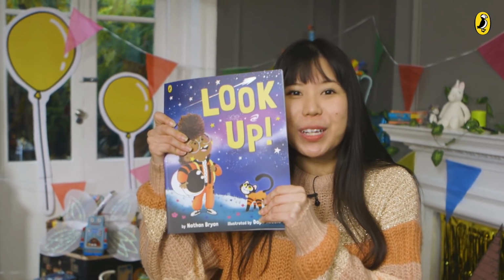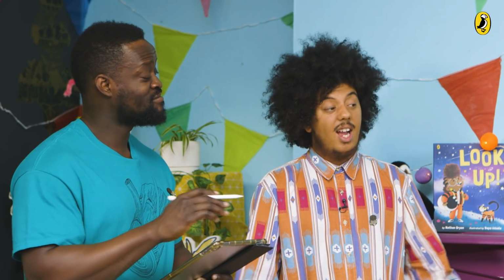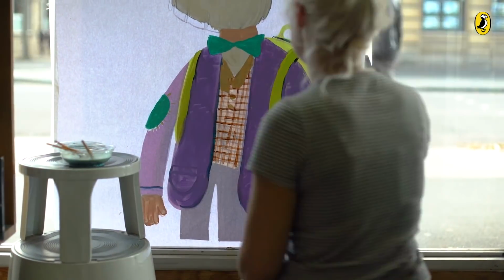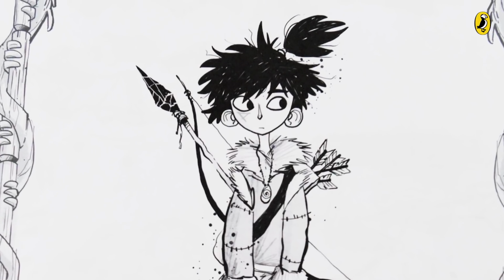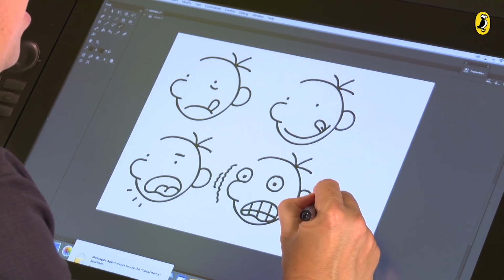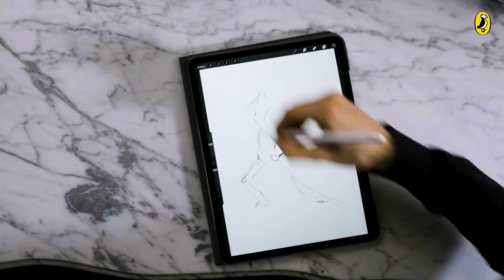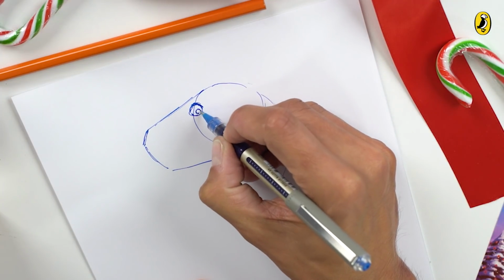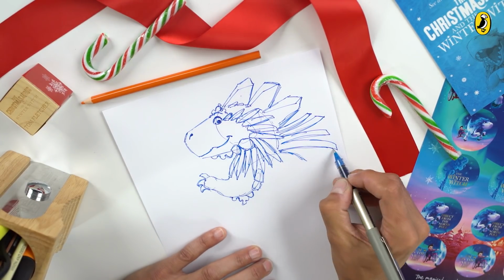Puffin Story Makers Show | Illustrators Takeover | Christmasaurus Draw-Along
Incredible illustrators share their creative secrets which you can try out at school and home.  The show will give pupils lots of opportunities to hone their inference skills and gain a better understanding of how authors and illustrators make stories together.
Here is what you can look forward to:
• Learn how authors and illustrators work together to make picture books with Nathan Byron and Dapo Adeola, the brilliant minds behind Look Up!

• Spot visual clues that illustrators use and learn to make inferences about a story with an excericse created by CLPE for Look Up!

•Discover what inspires Frostheart creator Jamie Littler, from comics and anime to TV and film.

• Draw-along with The Christmasaurus illustrator Shane Devries, with an introduction from author Tom Fletcher on what inspired the Christmasaurus character.

• Watch Hey Grandude! illustrator Kathryn Durst as she paints a ginormous bookshop window and talks about creating stories with Sir Paul McCartney.

• Find out how Wimpy Kid author and illustrator Jeff Kinney uses cartooning techniques to give his characters emotions.

This show was created by Puffin Schools – find more teacher resources and ideas to bring stories to life on the